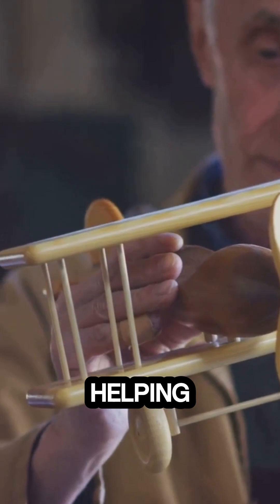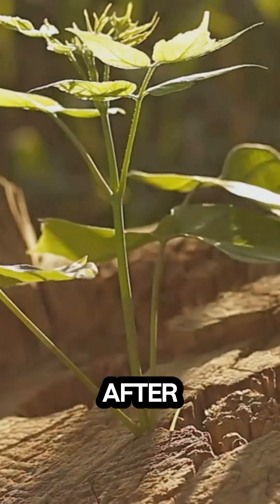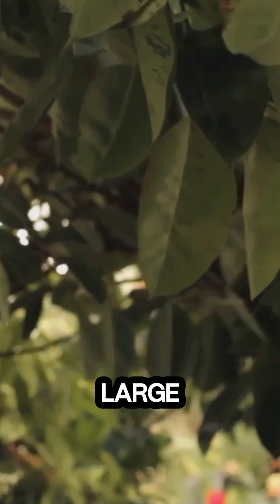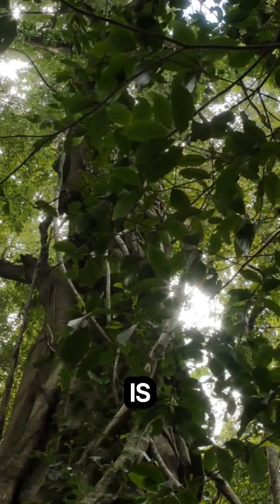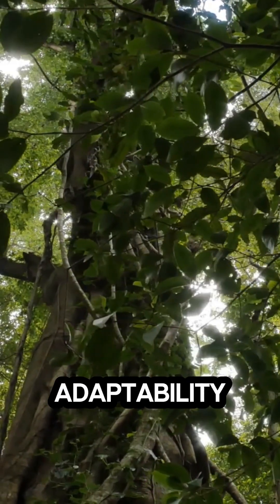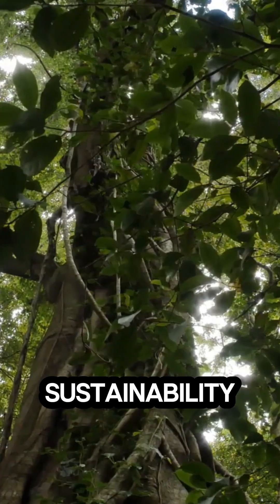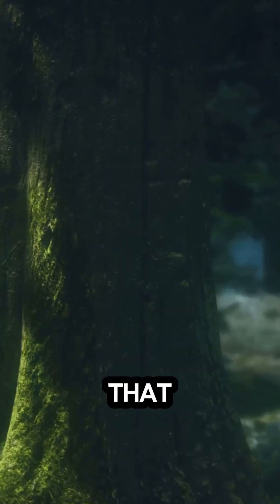Balsa tree (Ochroma pyramidale)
The Balsa tree is a fast-growing, tropical tree native to Central and South America, especially thriving in countries like Ecuador, which is the world’s leading exporter of balsa wood. It typically grows in lowland rainforests, especially in disturbed or cleared areas, making it a pioneer species that helps regenerate damaged ecosystems.

Balsa trees can grow incredibly fast—reaching heights of 60 to 90 feet (18–27 meters) in just a few years. They have large, broad leaves and a straight, cylindrical trunk that can reach a diameter of up to 3 feet (1 meter).

The wood of the Balsa tree is its most famous feature. It’s extremely lightweight, soft, and easy to work with—yet it offers surprising strength for its weight. This makes it ideal for applications such as model building, aircraft construction, insulation, life vests, and even wind turbine blades.

Botanically, Balsa belongs to the Malvaceae family, which includes hibiscus and cotton. Its flowers are large, pale-colored, and pollinated by bats and insects.

Thanks to its rapid growth and economic value, Balsa is often cultivated on plantations, making it a renewable and sustainable resource when managed responsibly.

Would you like this rewritten for a scientific report, school project, or a more casual blog format?